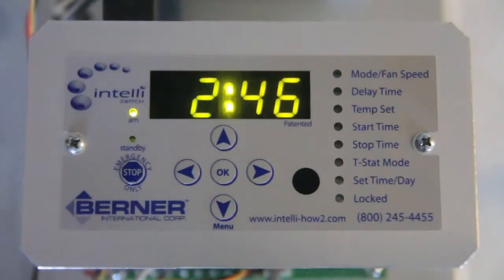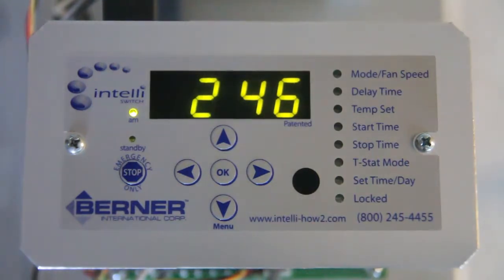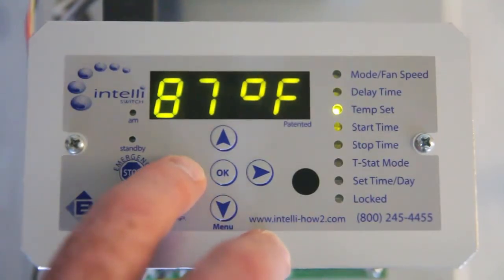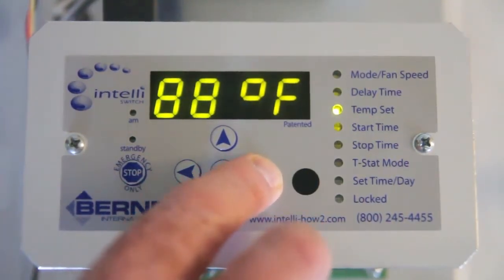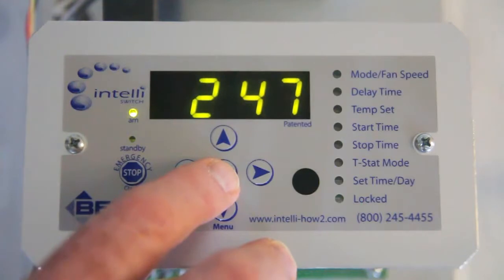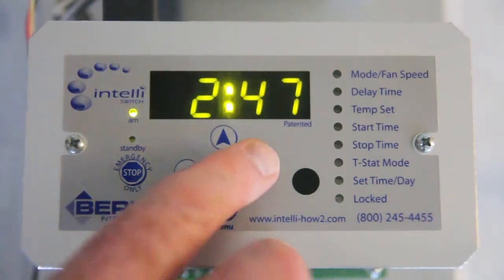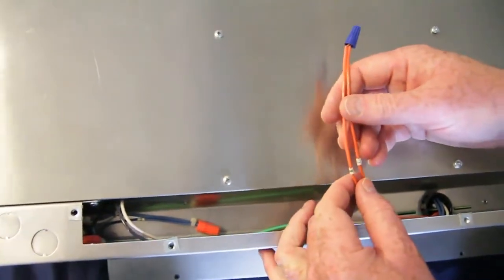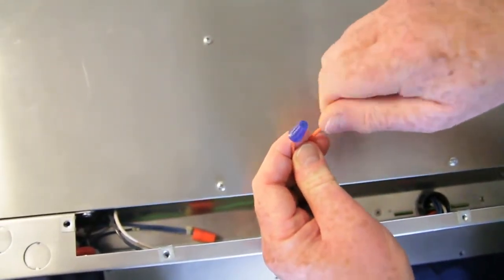Berner Air Curtain Intelliswitch - Why Won't My Heat Shut Off?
The Intelliswitch™ is available on all Berner Architectural Series Air Curtains and controls a multitude of features that come standard with these air curtains.

Berner International Corp. has established itself as the leading manufacturer of air curtains/air doors and related products for over 55 years.